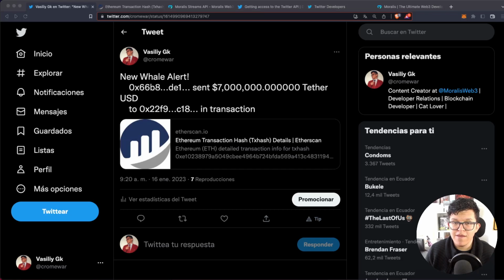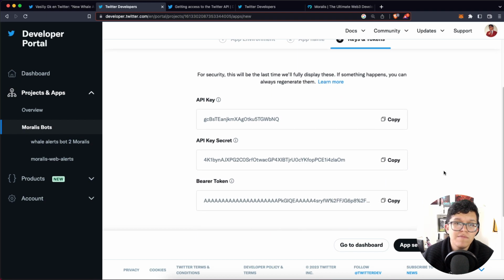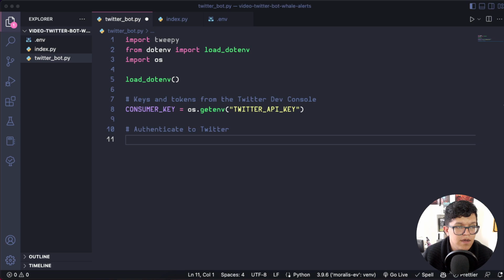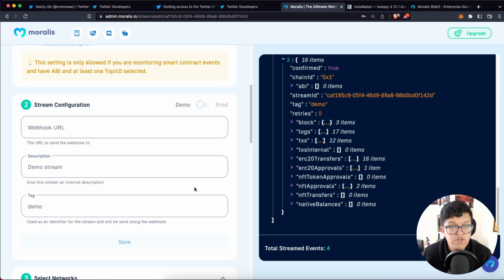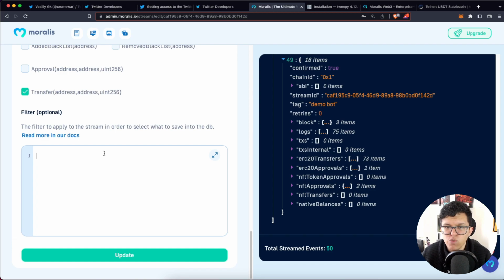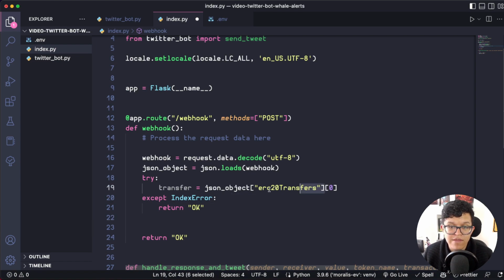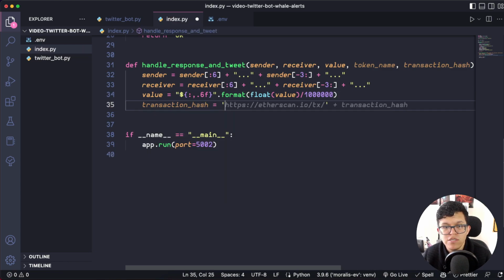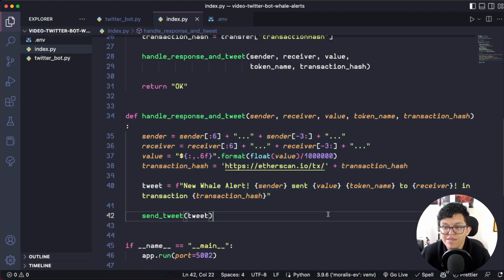Create a Twitter Bot for Whale Alerts with Moralis Streams and Python | Moralis Web3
Learn how to a Create a Twitter bot for Whale alerts using Moralis Streams and Python